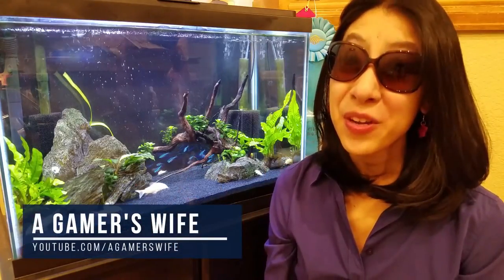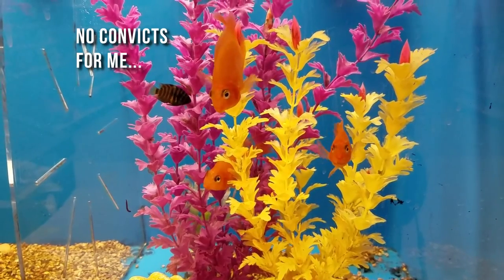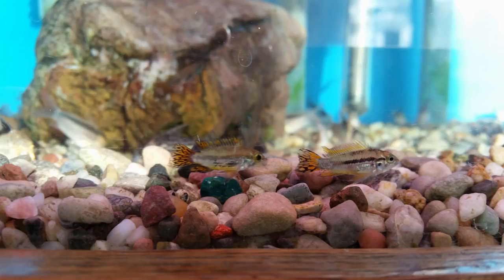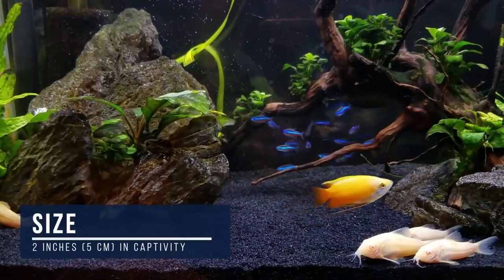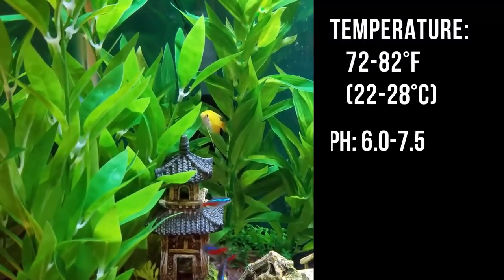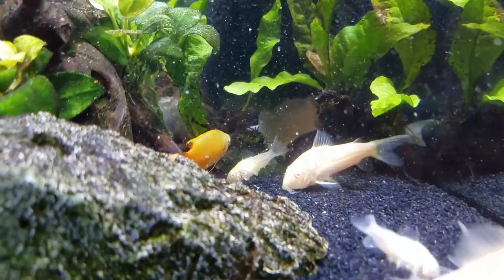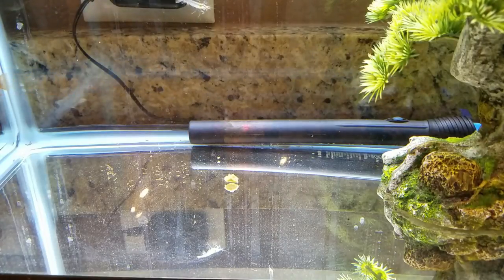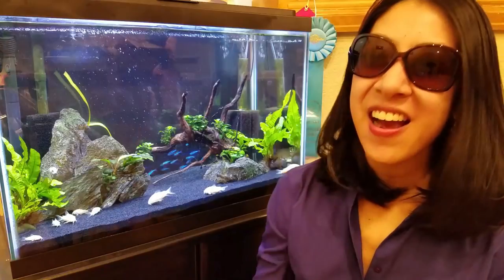Honey Gourami ft. A Gamer's Wife | Beginner Guide